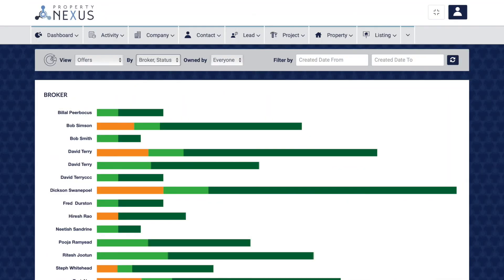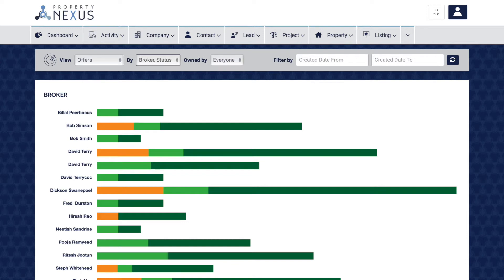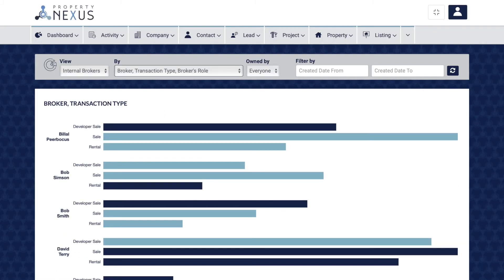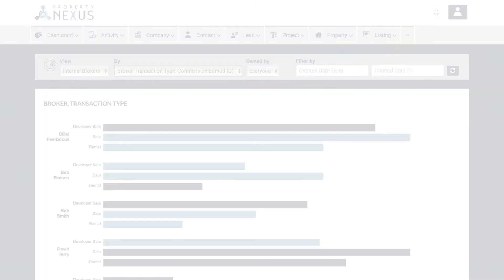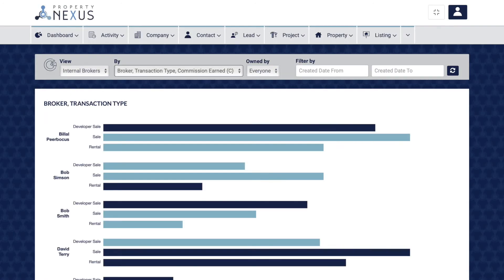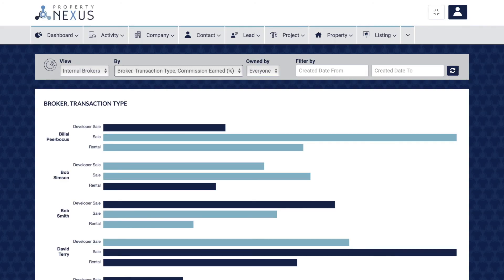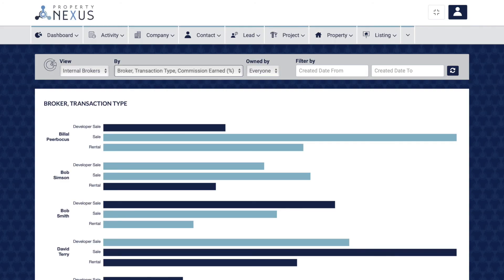Reporting - Offers and Internal Brokers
The report in the Offers Module gives you insight into everything to do with your Offers.

The Status report shows you all of your Offers by Status giving you an excellent overview of how many Offers you have had and how many have been Cancelled or Accepted.

The Broker, Status report is for managers and shows you all of your Broker's Offers by Status giving you an excellent overview of how your Brokers are performing by seeing how many Offers they have had in total and how many have been Cancelled or Accepted. This will also help you identify if Brokers are having a hard time converting Offers to Transactions and could lead to training that will improve the Broker's performance.

The report in the Internal Brokers Module gives you insight into everything to do with your Internal Brokers.

The Broker, Transaction Type, Broker's Role report shows you which party in a Transaction your Brokers represent for each Transaction Type. This is very insightful and may identify strengths or weaknesses in a Broker's performance giving you the ability to step in and train them accordingly.

The Broker, Transaction Type, Commission Earned (C) report shows you the total amount of Commissions that each of your Brokers has brought into the company for each Transaction Type. This is a quick and easy way to track their performance and will let you identify any Brokers who are not meeting their targets.

The Broker, Transaction Type, Commission Earned (%) report shows you the average percentage of Commissions that each of your Brokers has charged for their services for each Transaction Type. This is a quick and easy way to track their performance and ability to charge a high commission rate and will show you how good they are at negotiating their fees.